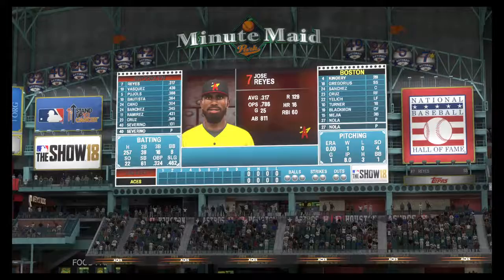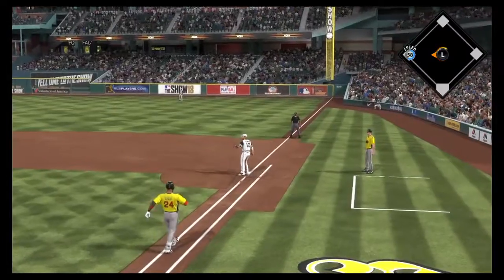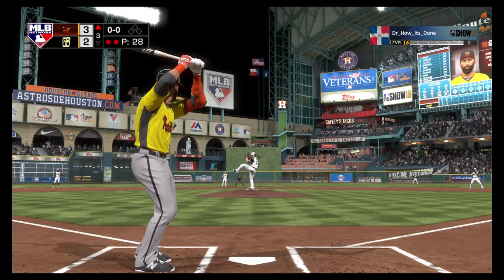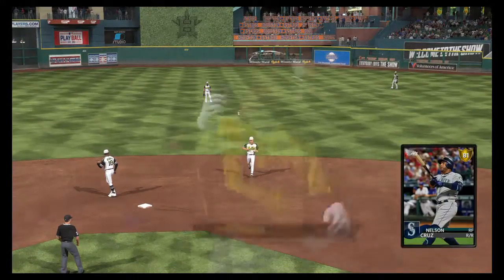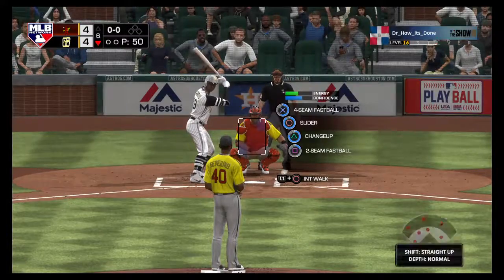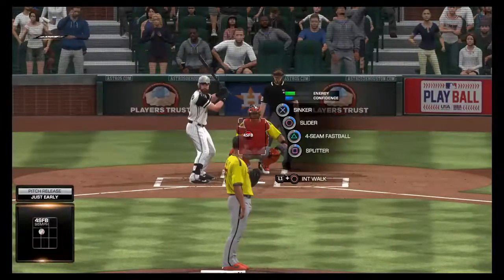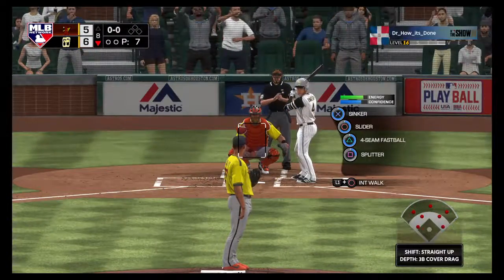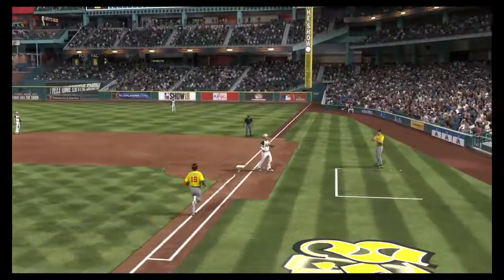elcampi689's Live PS4 Broadcast